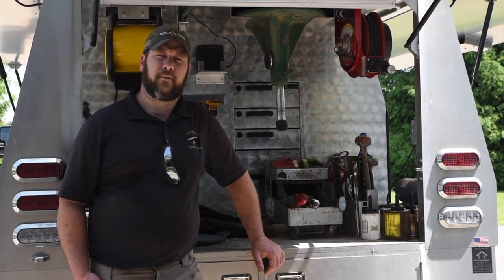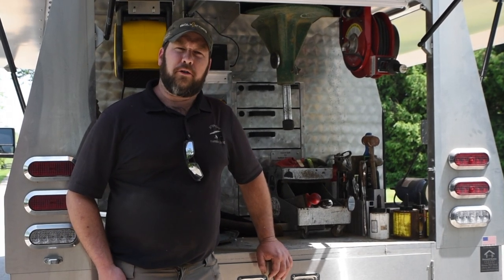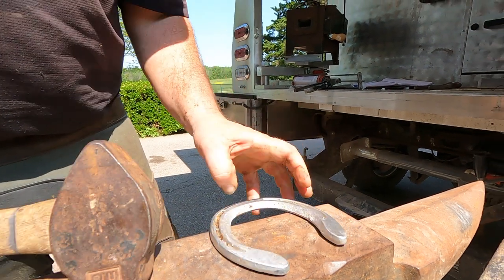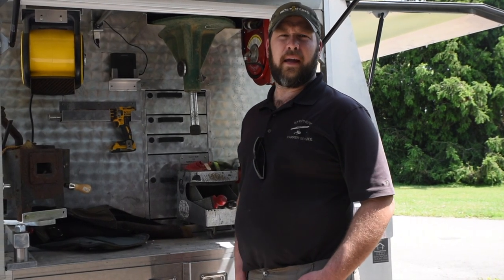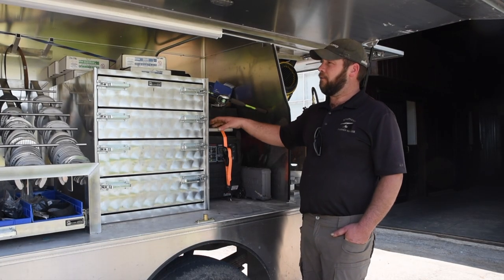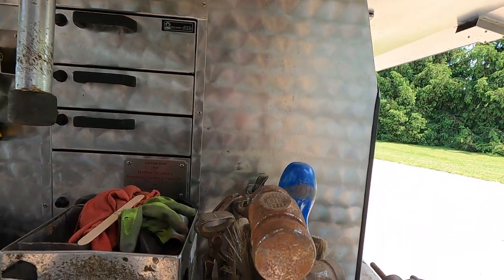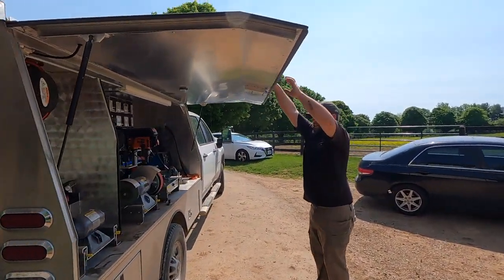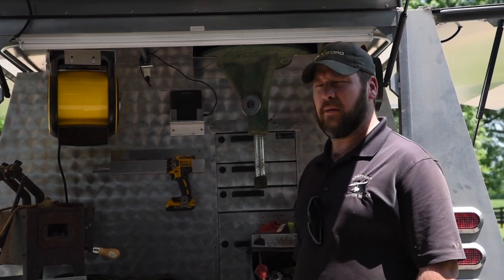Farrier Truck for Working on Thoroughbred Farms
Kentucky farrier Nathan Stephens works with foals, yearlings, mares and stallions in his work at Bluegrass Thoroughbred farms. His work is trimming, shoeing and giving young horses corrective work for conformational faults.